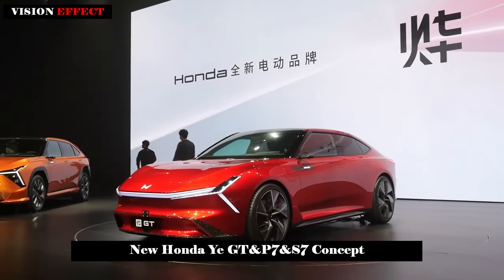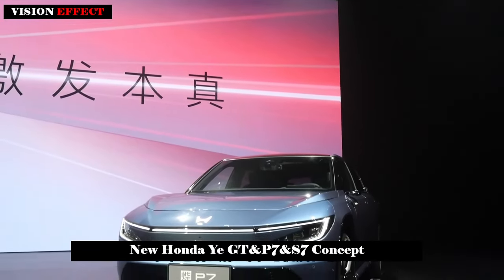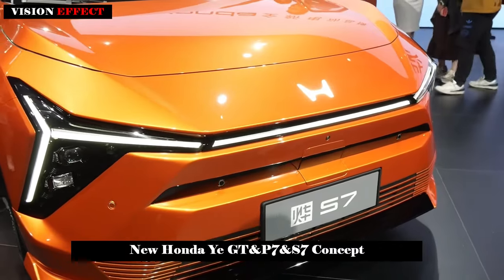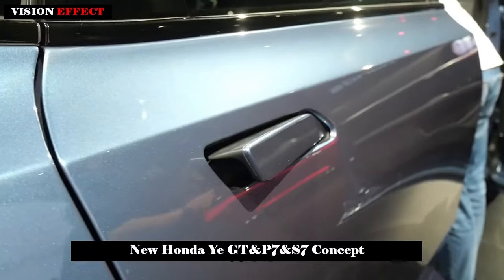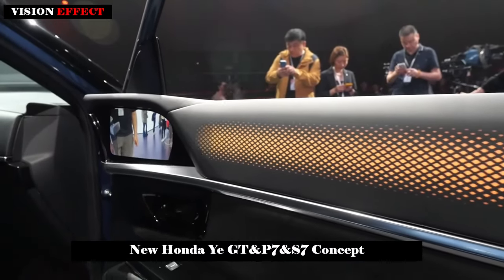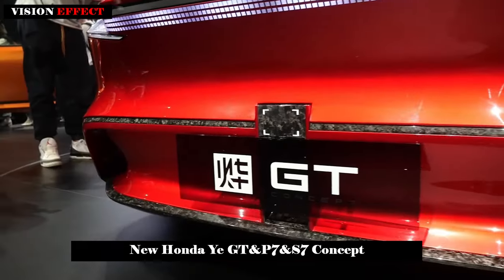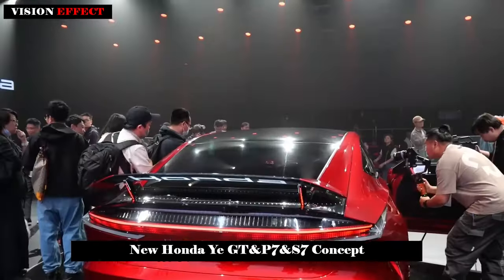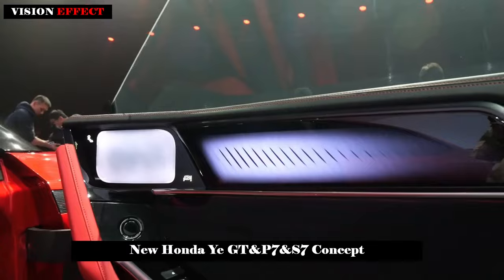Honda's Great New EVs Are Exclusive to China. New Honda Ye GT&P7&S7 Concepts 2025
The first new models will go on sale before the end of 2024.

Honda will introduce its new Ye Series electric vehicles at this month's Beijing International Automotive Show. These new vehicles will join the automaker's existing e:N Series EV lineup already on sale in China and will be available before the end of the year.

The first two models to arrive will be Ye P7 and Ye S7. It will use a newly developed EV platform that is available in dual, single-motor, rear-wheel drive and dual-motor, all-wheel drive configurations. Honda said it will tailor the RWD versions to "offer sporty and spirited handling" while the AWD versions will be tailored to provide "high power and highly responsive handling".

The video also shows two EVs with similar silhouettes from just a few angles. However, they both have different front fascias and the S7's styling is slightly sportier than its sibling.

The brand also has plans to launch future production models based on the Ye GT Concept. The GT has a pointier nose, sleeker headlights, no fairings, and a wide, low-profile, coupe-like profile. Honda isn't offering much about the GT's specs, but said it designed the EV "to provide the ultimate driving experience." It will also be the first Honda car to feature a large screen for the front seat passenger.

Honda said the Ye P7 and Ye S7 will go on sale before the end of this year. Production models based on the Ye GT Concept will be available at dealerships in China by the end of 2025. The company plans to introduce 10 new EVs to the Chinese market by 2027, six of which are the new Ye Series models. The latest EV lineup will be part of the automaker's plan to shift its lineup in China to fully electric vehicles by 2035.